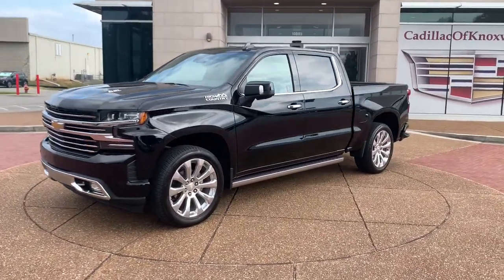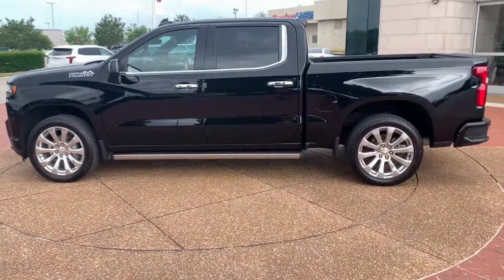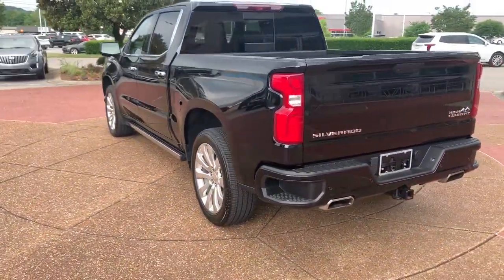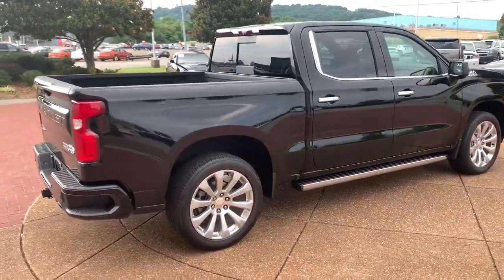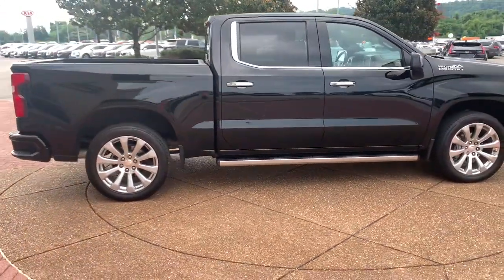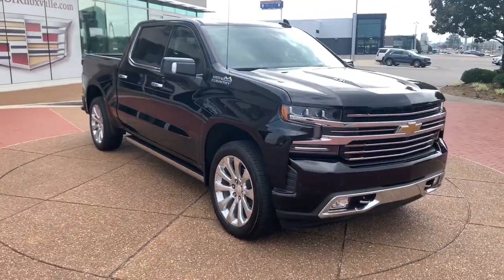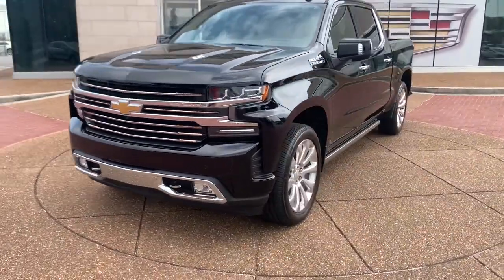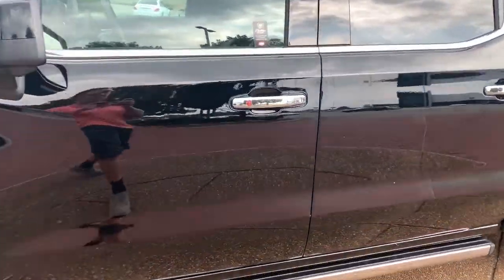2020 Chevrolet Silverado_1500 Knoxville, Alcoa, Maryville, Sevierville, Lenior City, TN LG362846C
Black Used 2020 Chevrolet Silverado_1500 available in Knoxville, Tennessee at Cadillac of Knoxville. Servicing the Alcoa, Maryville, Sevierville, Lenior City, TN area.
2020 Chevrolet Silverado_1500 High Country 4WD 147WB - Stock#: LG362846C - VIN#: 3GCUYHEL6LG362846

Blind Spot Monitor,Cross-Traffic Alert,Driver Air Bag,Remote Engine Start,Leather Steering Wheel,Split Bench Seat,Heated Rear Seat(s),Premium Sound System,Rear Privacy Glass,Bed Liner,ABS,Power Steering,Tow Hitch,Bluetooth Connection,MP3 Player,AUDIO SYSTEM CHEVROLET INFOTAINMENT 3 PREMIUM SYS,TIRES 275/60R20SL ALL-TERRAIN BLACKWALL,Aluminum Wheels,GVWR 7100 lbs. (3221 kg),ENGINE 6.2L ECOTEC3 V8,8 Cylinder Engine,Engine 5.3L EcoTec3 V8,Rear Cross Traffic Alert,Front and Rear Park Assist Ultrasonic,StabiliTrak stability control system with Proacti,USB ports dual charge-only (2nd row),Power outlet instrument panel 120-volt (400 watt,Theft-deterrent system unauthorized entry,Universal Home Remote,Window power front drivers express up/down,Instrument cluster 6-gauge cluster featuring spee,Steering column lock control electrical,Steering column manual tilt and telescoping,Seats heated second row outboard seats,Bose Sound System premium 7-speaker system with R,Tailgate gate function power up/down with power l,Glass deep-tinted,Taillamps LED with signature,Lamps cargo area cab mounted integrated with cen,Cargo tie downs (12) fixed rated at 500 lbs per c,Exhaust dual with polished outlets,Capless Fuel Fill,Four Wheel Drive,Differential heavy-duty locking rear,GVWR 7100 lbs. (3221 kg) (Requires Crew Cab 4WD m,Rear Axle 3.23 Ratio,Trailering Package includes trailer hitch 7-pin a,Transfer case two-speed electronic Autotrac with,Cooling auxiliary external transmission oil coole,Alternator 170 amps (Included and only available,TRAILER BRAKE CONTROLLER INTEGRATED,Steering Electric Power Steering (EPS) assist ra,Brake lining wear indicator,Bumper front (Body-color,Chevytec spray-on bedliner Black with Chevrolet l,Wheelhouse liners rear,Door handles chrome,Tailgate and bed rail protection cap top,Radio HD,Seat adjuster driver 10-way power including lumba,Seat Up-level Rear with Storage Package 60/40 fol,Steering wheel heated,Steering Wheel Audio Controls,Compass located in instrument cluster,Rear seat reminder,Remote vehicle starter system,Power outlet bed mounted 120-volt (400 watts sha,Airbags dual-stage frontal airbags for driver and,Hitch Guidance,Lane Change Alert with Side Blind Zone Alert,Gasoline Fuel,WHEELS 20 X 9 (50.8 CM X 22.9 CM) PAINTED ALUMI,Tires - Rear All-Terrain,Seats Front Bucket,Navigation System,Auxiliary Audio Input,Locking/Limited Slip Differential,Tow Hooks,Fog Lamps,HD Radio,Driver Adjustable Lumbar,Power Passenger Seat,Passenger Adjustable Lumbar,Pass-Through Rear Seat,Heated Steering Wheel,Adjustable Steering Wheel,Universal Garage Door Opener,Traction Control,Durabed pickup bed,Automatic Stop/Start,Cooling external engine oil cooler (Not available,Battery heavy-duty 730 cold-cranking amps/80 Amp-,Frame fully-boxed hydroformed front section,Brakes 4-wheel antilock 4-wheel disc with DuraLi,Tire carrier lock keyed cylinder lock that utiliz,Bumper rear (Body-color,CornerStep rear bumper,Recovery hooks chrome,Fog lamps front LED,LED Cargo Area Lighting located in pickup bed act,Mirror caps painted (Body-color. Not available wi,Seat adjuster passenger 10-way power including lu,Center Console floor-mounted with cup holders ce,Floor covering color-keyed carpeting,Steering wheel leather-wrapped,Driver Information Center enhanced 8 diagonal m,Tires - Front All-Terrain,Bucket Seats,AM/FM Radio,Smart Device Integration,4-Wheel Disc Brakes,WiFi Hotspot,Power Drivers Seat,Security System,Stability Control,Passenger Air Bag,Front Side Air Bag,Rear Parking Aid,Driver Restriction Features